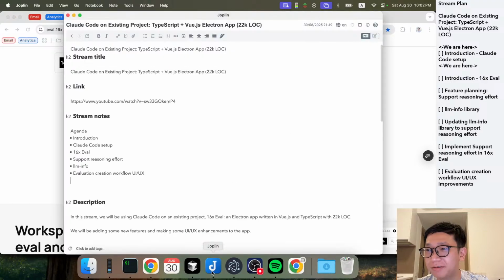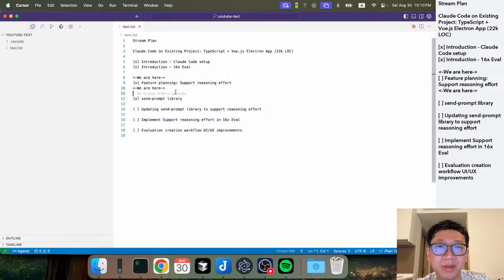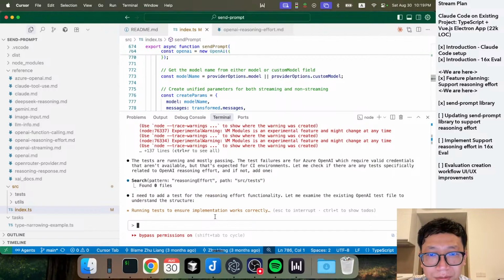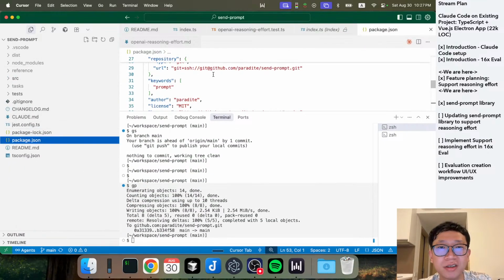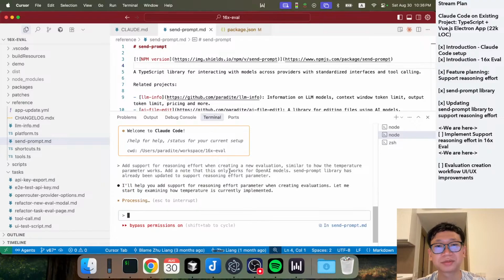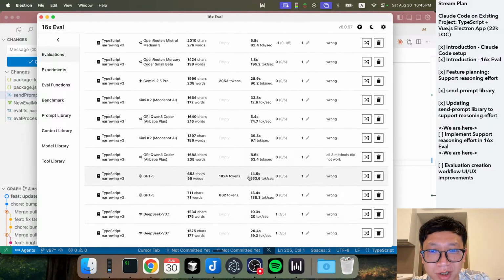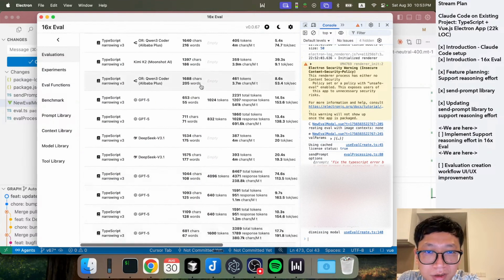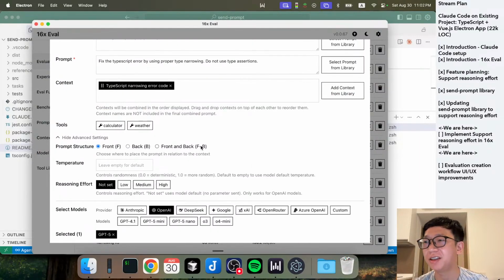Claude Code on Existing Project: TypeScript + Vue.js Electron App (22k LOC)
In this stream, we will be using Claude Code on an existing project, 16x Eval: an Electron app written in Vue.js and TypeScript with 22k LOC.

We will be adding some new features and making some UI/UX enhancements to the app.

Timestamps
0:00 - Stream start
2:54 - Claude Code setup & CLAUDE.md walkthrough
6:28 - Introduction to the project: 16x Eval
7:17 - Feature planning: Support OpenAI's "reasoning effort"
10:38 - Part 1: Updating the send-prompt library
19:16 - Claude Code mind-reading: Automatically adds a new test
29:31 - Pro Tip: Syncing library changes to the main app via README
33:18 - Part 2: Implementing "reasoning effort" in the main app
44:16 - Testing the new feature (low, medium, high effort)
49:02 - UI/UX improvements for the new feature
54:10 - Adding a new column to display the "reasoning effort"
1:01:10 - Final thoughts & conclusion

Date and time:
- Singapore: Sat, 30 Aug 2025 at 22:00 SGT
- San Francisco: Sat, 30 Aug 2025 at 07:00 PDT
- New York: Sat, 30 Aug 2025 at 10:00 EDT
- London: Sat, 30 Aug 2025 at 15:00 BST

Estimated duration for the stream: 1 hour.

16x Eval - Evaluate models and prompts without the pain